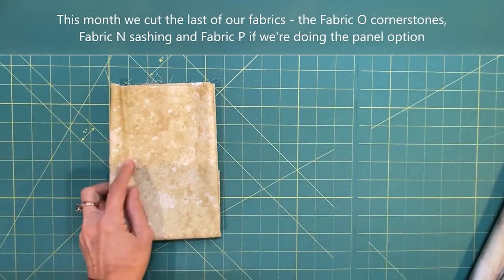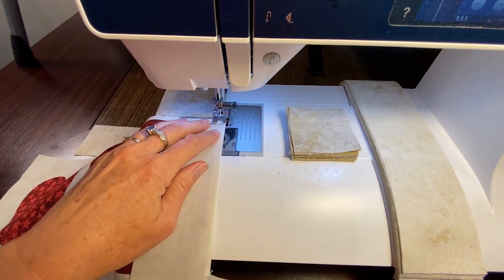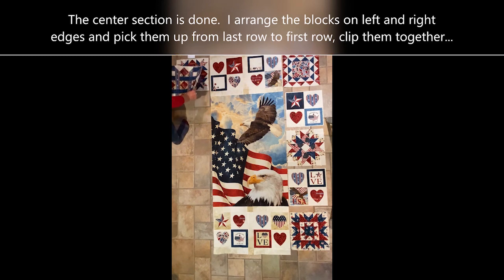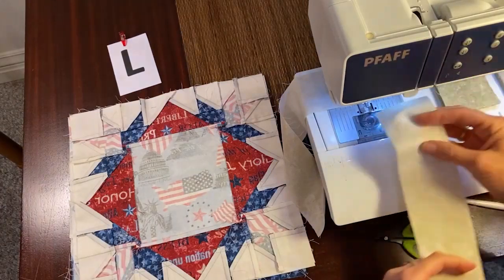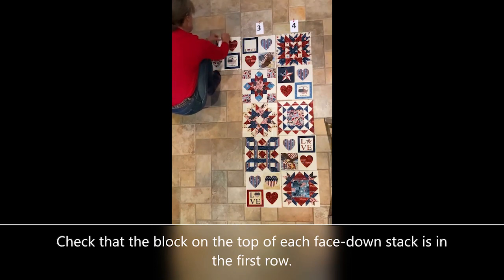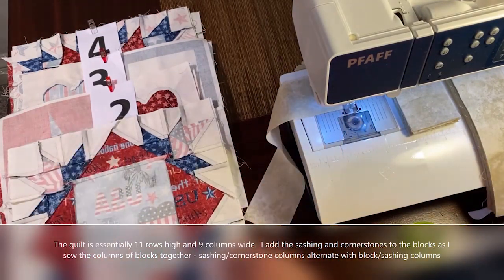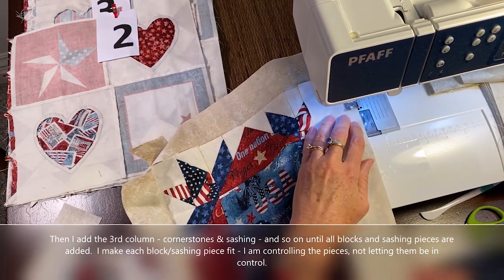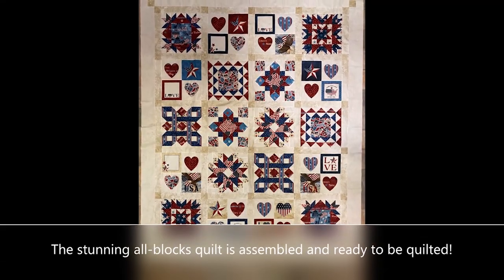For the Brave Quilt-along with Patti's Patchwork - Month 9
Follow along with me in the For the Brave QAL as I share tips on assembling  the stunning For the Brave quilt.
Purchase the For the Brave pattern from your local quilt shop or from Patti's Patchwork

We're using Northcott's Stonehenge Stars & Stripes 10th Anniversary Special Edition collection.  Looking for more fabric? Click the link below to view a list of Participating Shops!

Sign up for my dedicated For the Brave QAL newsletter at Pattispatchwork/Quilt-alongs/For the Brave for extra tips

Post photos of your assembled quilt top on Instagram by 8am November 29, 2022 and include ForTheBrave2022 for a chance to win some great prizes from Northcott and their sponsors. Visit Northcott's Instagram page for details on how to enter.